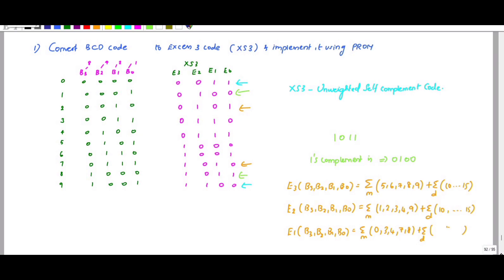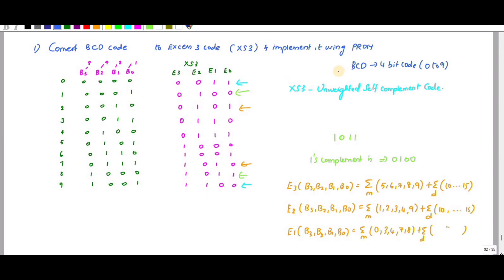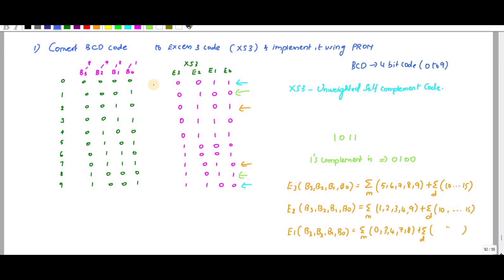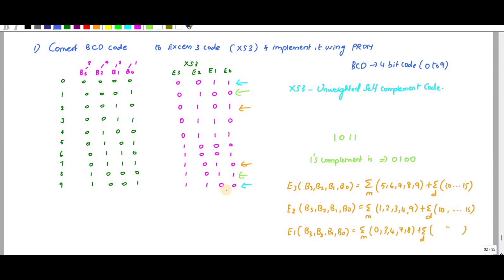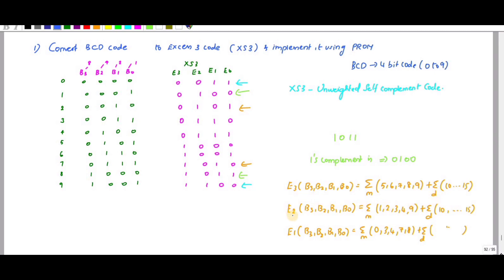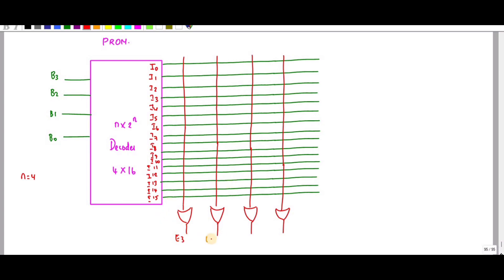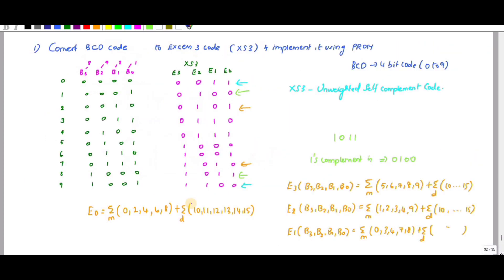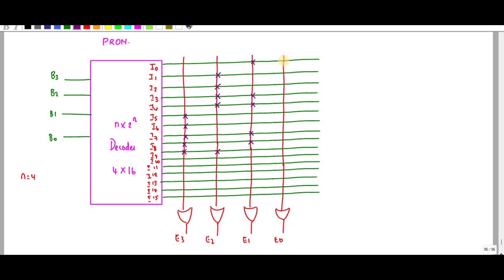Conversion of BCD to Excess 3 code and its implementation using PROM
The process of converting BCD to Excess-3, it is required to have knowledge of Number System and Number Base Conversion.

The Excess-3 binary code is an example of a self-complementary BCD code. A self-complementary binary code is a code which is always complimented in itself. By replacing the bit 0 to 1 and 1 to 0 of a number, we find the 1's complement of the number. The sum of the 1'st complement and the binary number of a decimal is equal to the binary number of decimal 9.